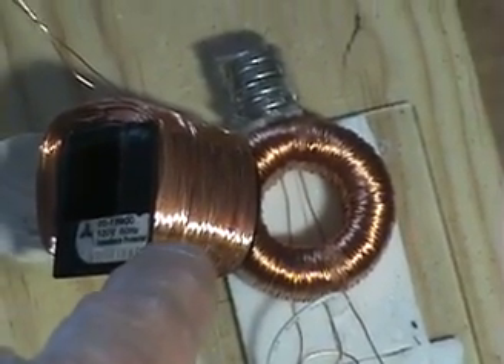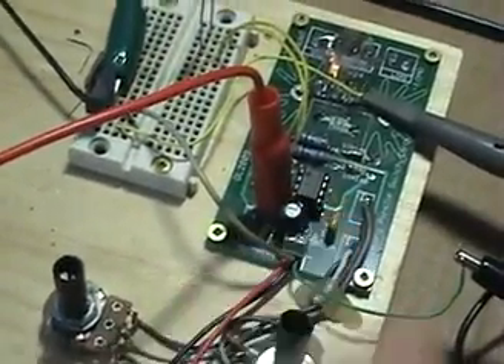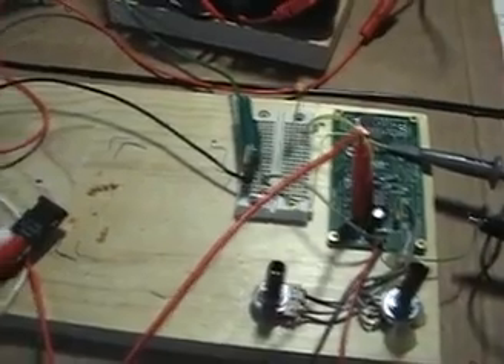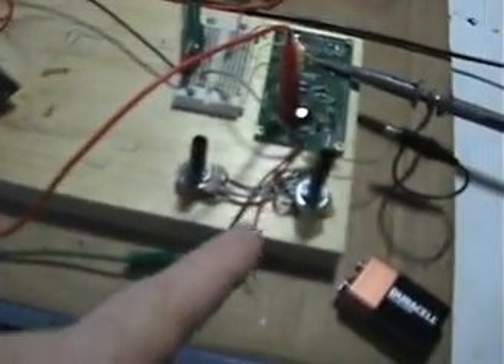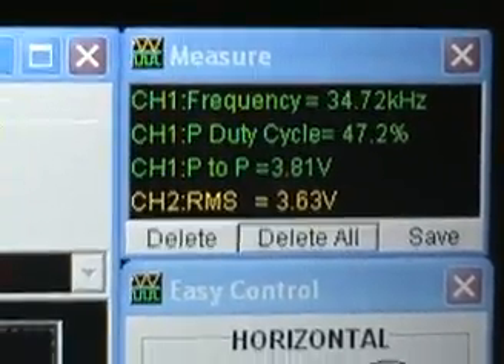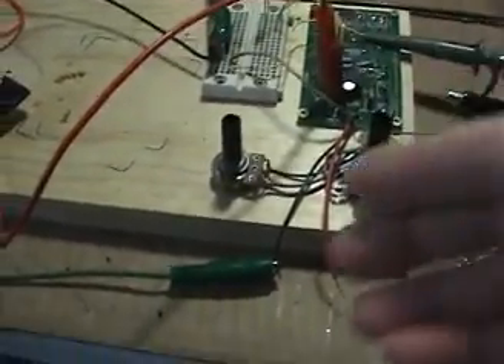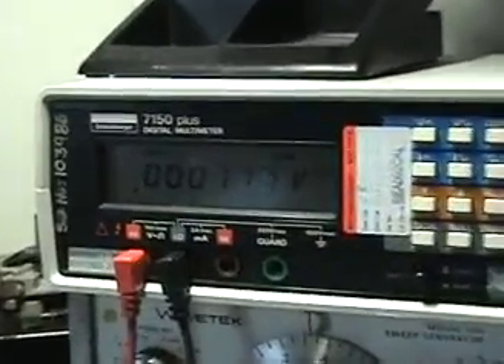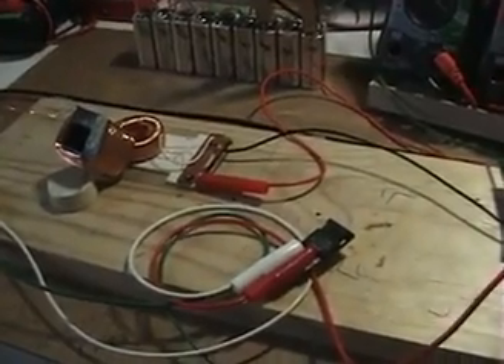Self Running Coil test 10